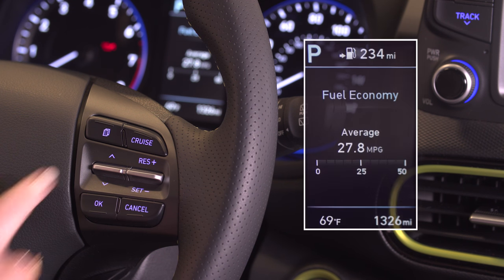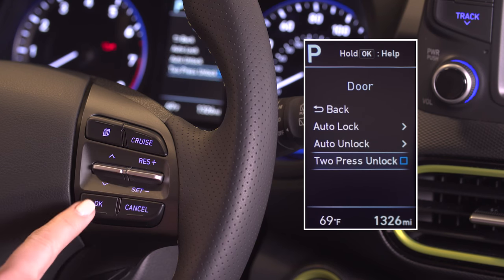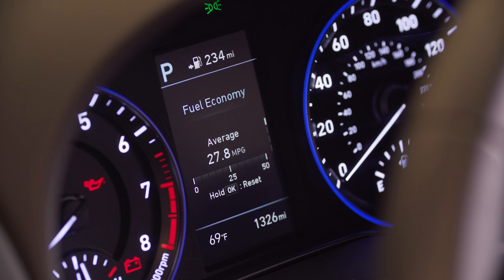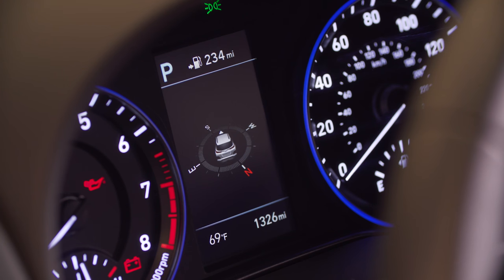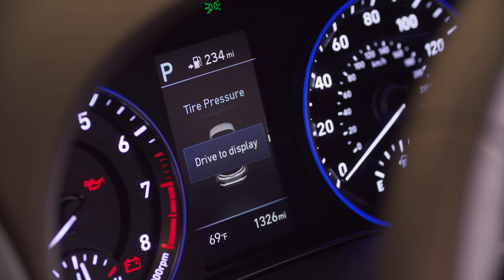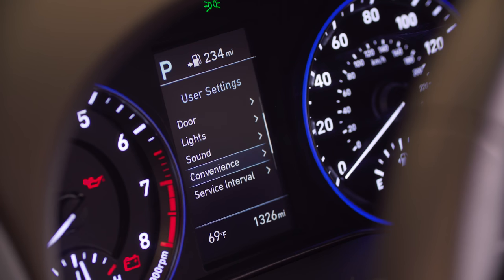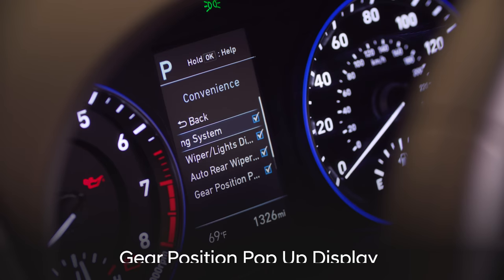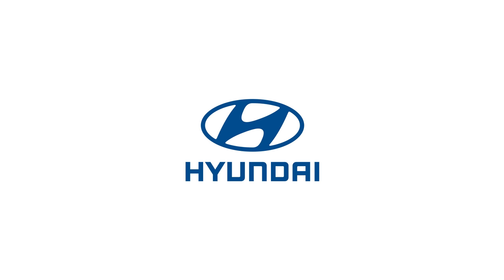Instrument Cluster Display Features and User Settings I Hyundai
Several features, user settings, and information about your Hyundai can be obtained from the instrument cluster display. Learn about the different menu selections and how to navigate through the user settings by watching this video.

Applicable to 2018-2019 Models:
Hyundai ACCENT
Hyundai ELANTRA GT
Hyundai IONIQ
Hyundai IONIQ Plug-In
Hyundai KONA
Hyundai SANTA FE
Hyundai SONATA
Hyundai TUCSON
Hyundai VELOSTER